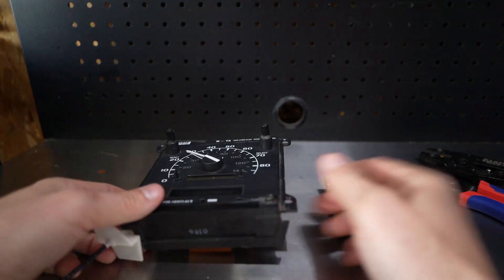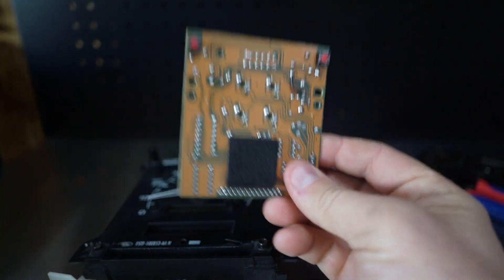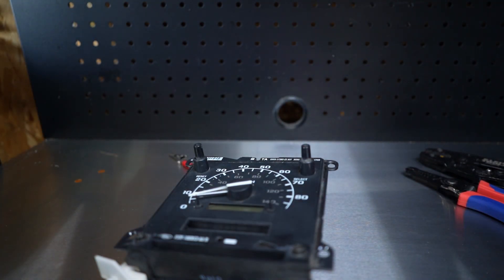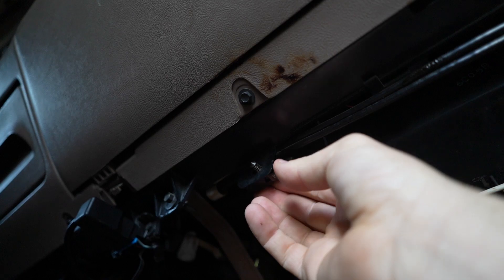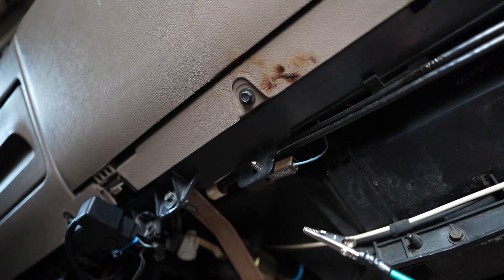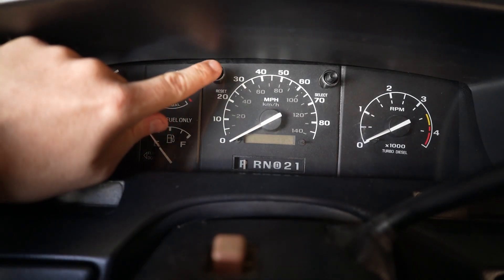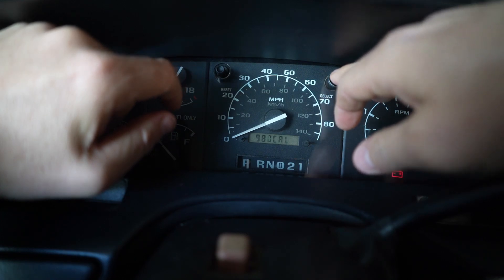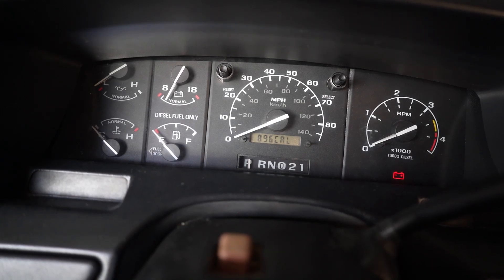What is the Ford PSOM and how-to reprogram!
Many people have heard of the OBS Ford PSOM (Programmable Speedometer/Odometer Module) but let's take a deeper dive into what exactly it is, how it mounts and how you reprogram it!

Simple Formula

Bronco/F-150:
Tire Revolution per Mile x 108 / 8000 = PSOM Constant

F-250/F-350
Tire Revolution per Mile x 120 / 8000 = PSOM Constant

Generic Revs Per Mile table (Google to find the exact for your tire size/make/model):